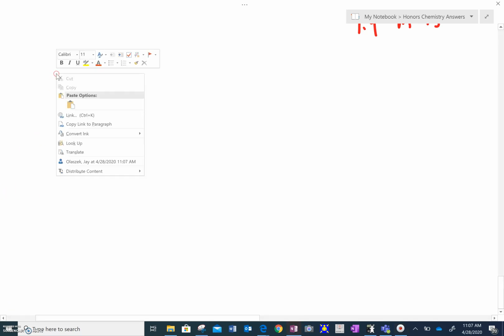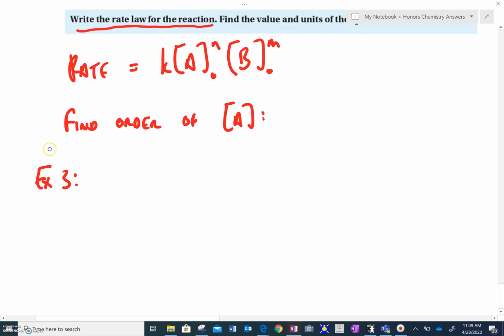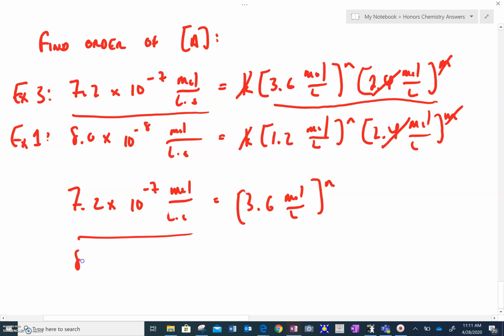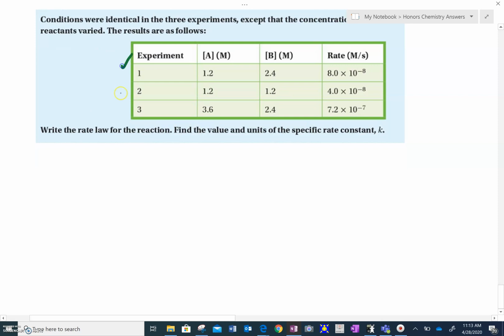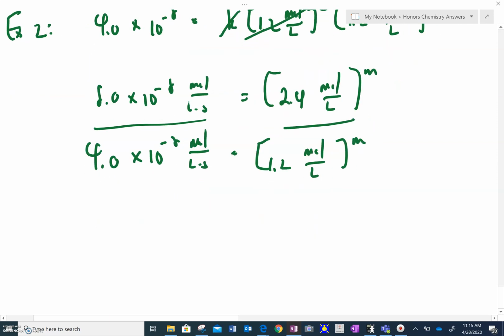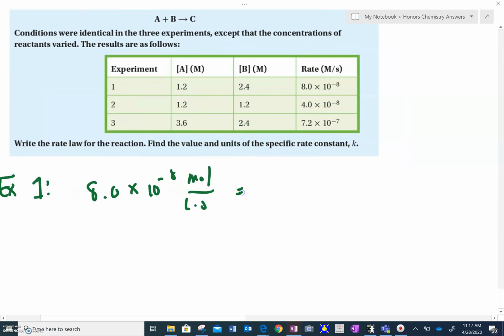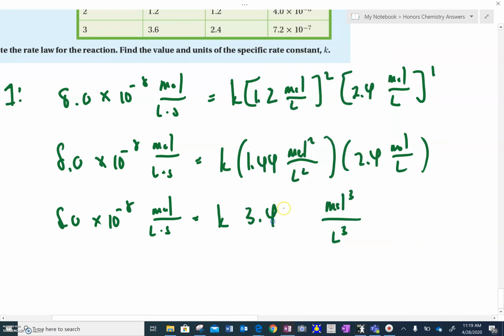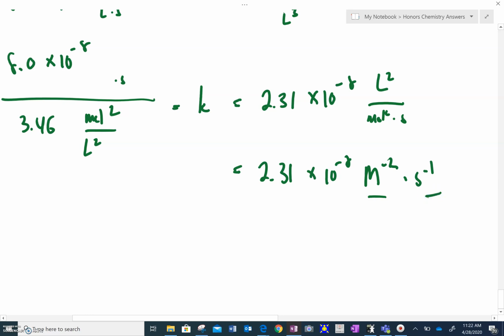Differentiated Rate Law III